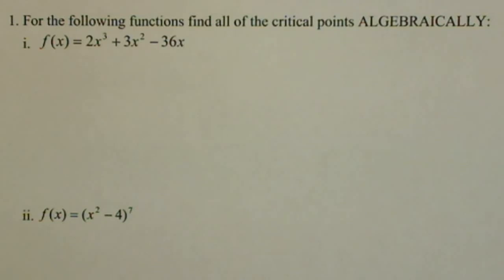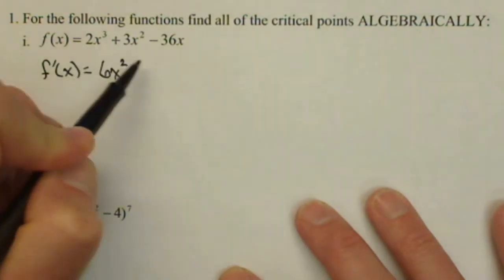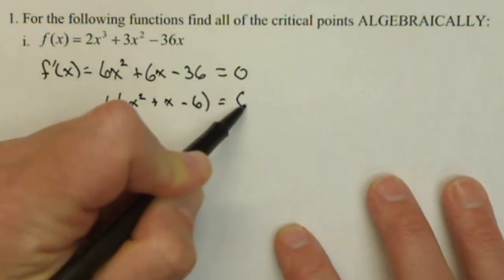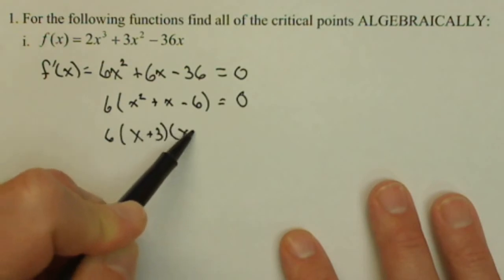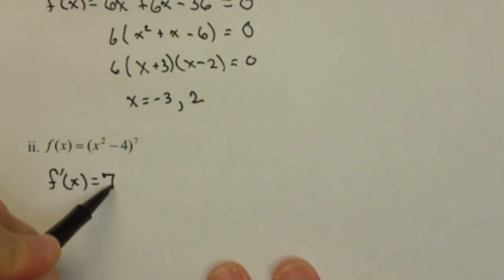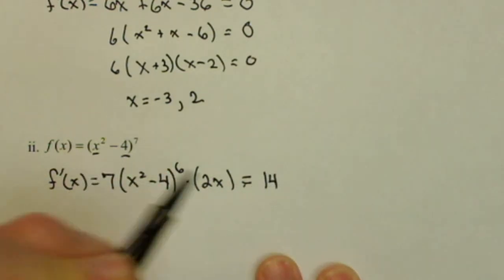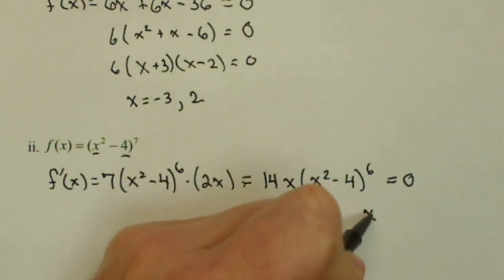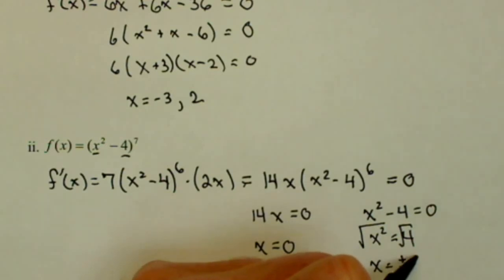Finding Critical Points pt1 Calc1F 1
Finding the critical points of a couple functions algebraically.